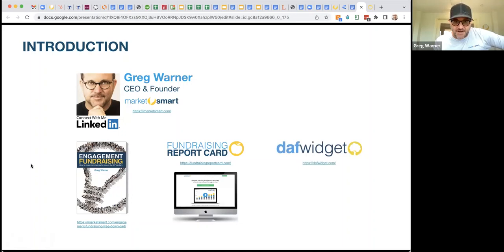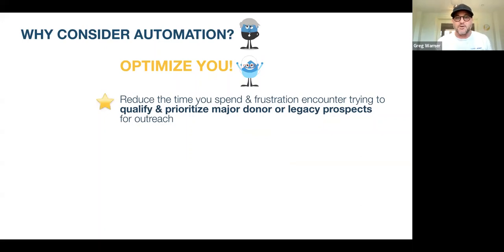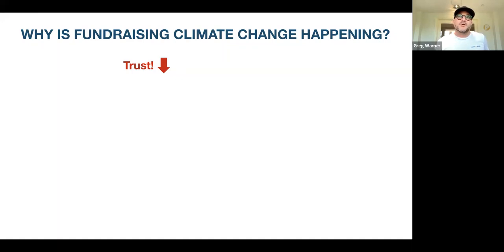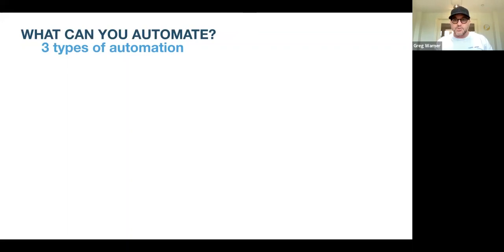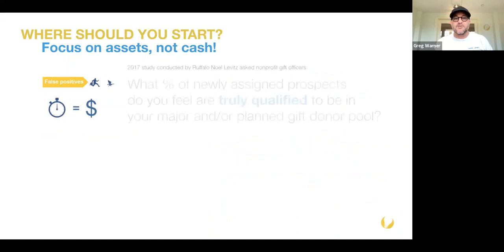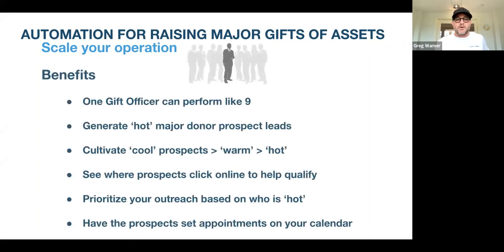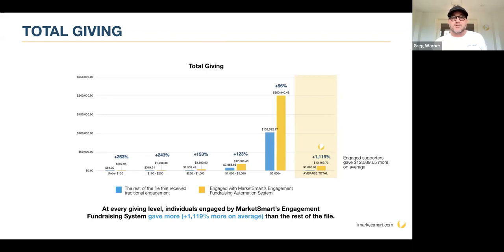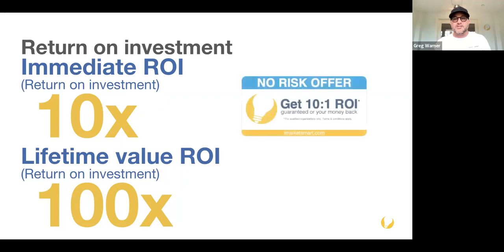All About Fundraising Automation Webinar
Imagine hiring someone to help you raise money who:
• Works 24/7
• Never sleeps
• Never complains
• Generates amazing results
• Costs less than hiring another staff member
This is what we call a 'virtual gift officer.'

It can't replace you. But it can support you.

It can do what you wish you could do if you only had more time.

It can help you personally engage with exponentially more high value major, mid-level, and legacy donor prospects — using the right words at the right times — so you can be the fundraiser you always wanted to be.

If your traditional fundraising methods no longer yield the results you need, then you need Fundraising Automation.

This is the webinar for you to watch.